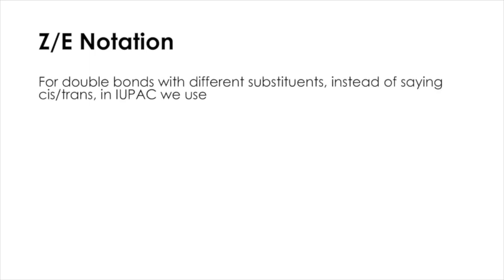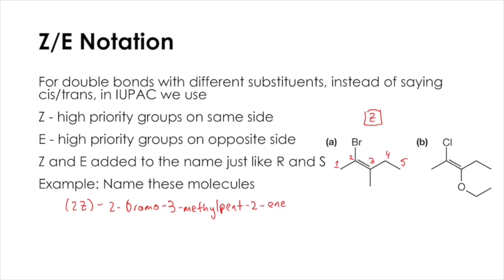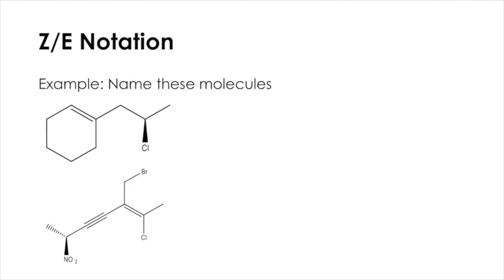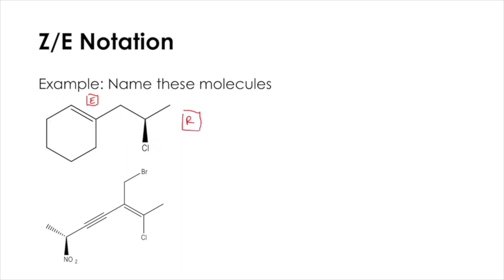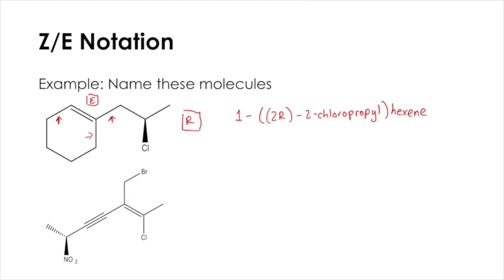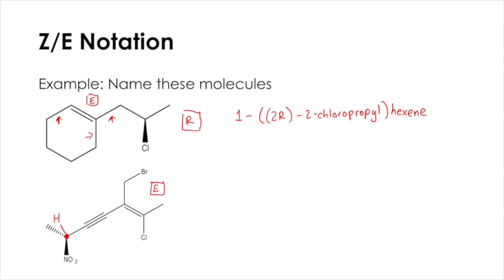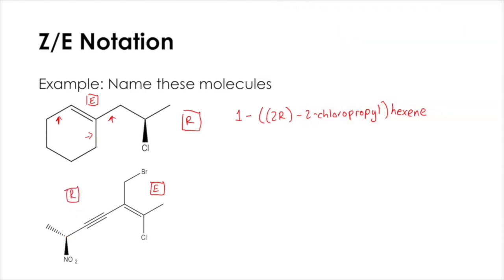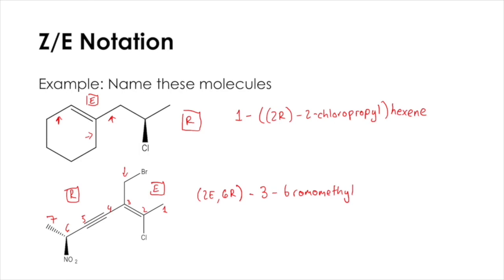O5 - STEREO pt2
0:00 - Z/E Notation